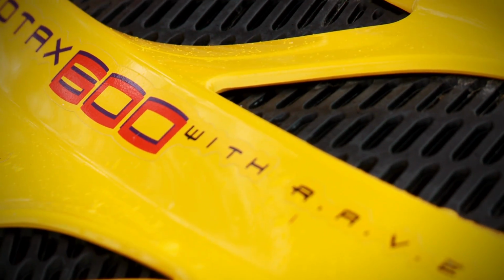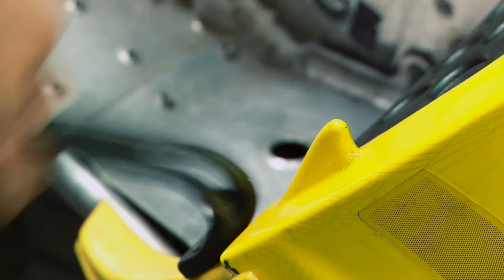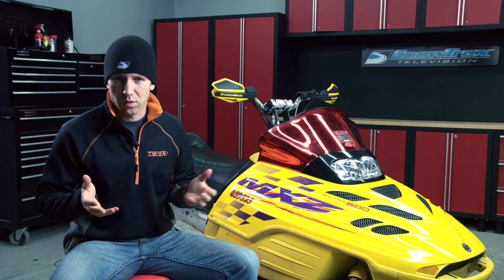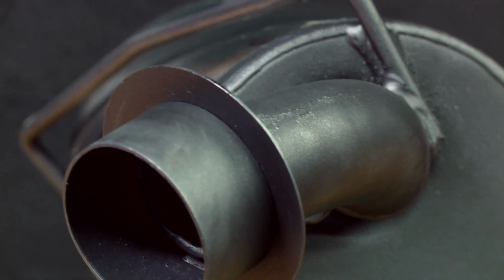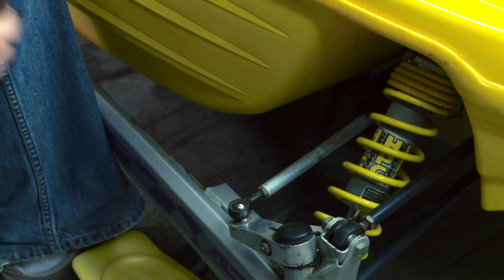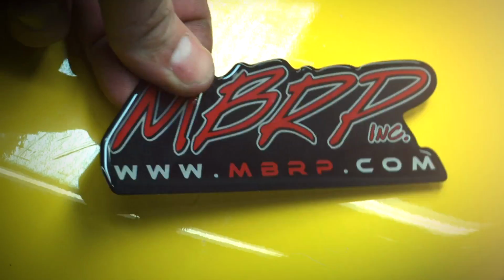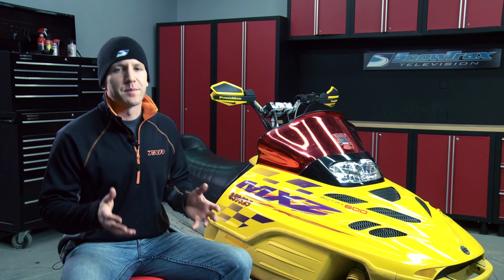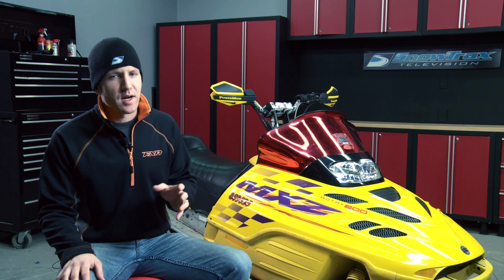Unleashing Power: Upgrading Your Snowmobile with an MBRP Exhaust!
AJ upgrades the exhaust on a mid 90's Ski Doo MXZ with a system from aftermarket exhaust manufacturer MBRP.